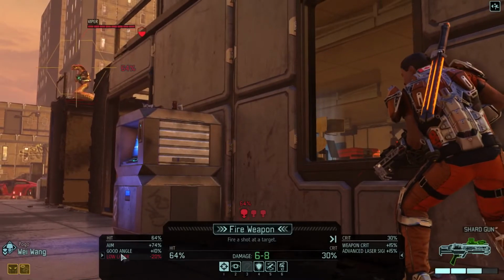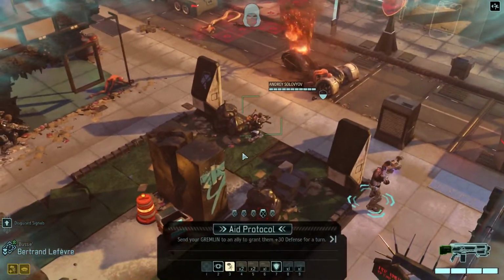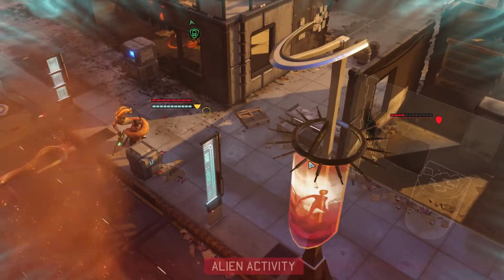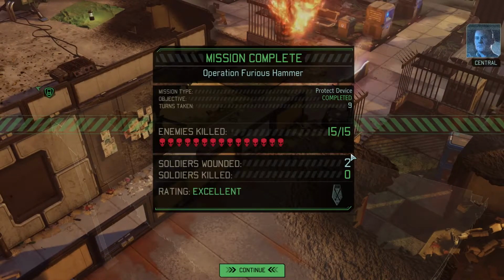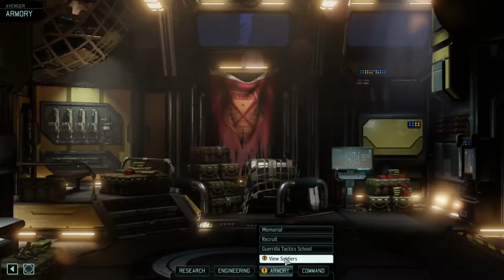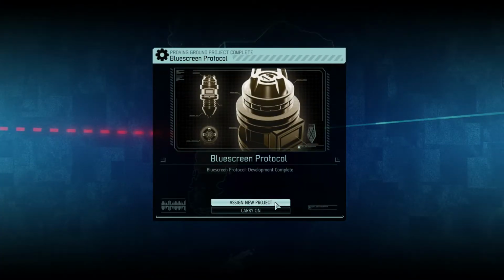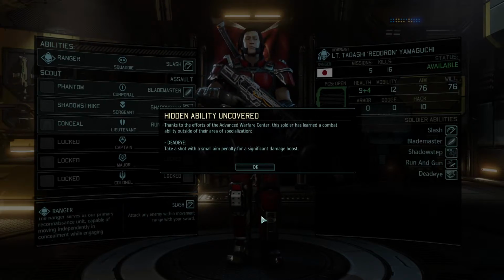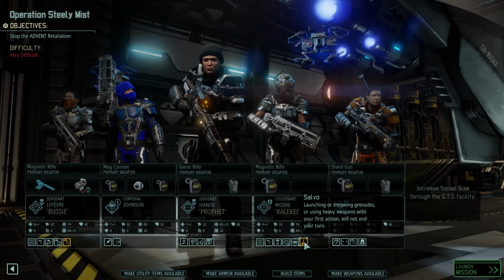XCOM 2 : Series 2 : Episode 21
Will the flawless mission remain flawless? Also, the AWC is built, and the hidden talents are revealed...

It really helps out! Likewise, if you have any tips, critiques or advice please do comment as I'd be pleased to read them.